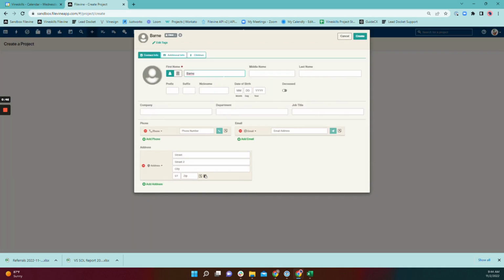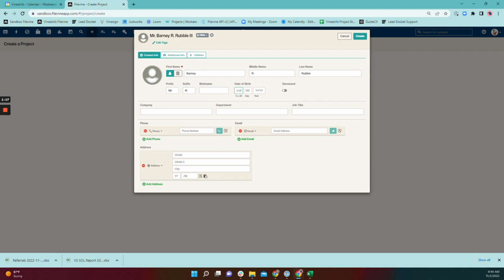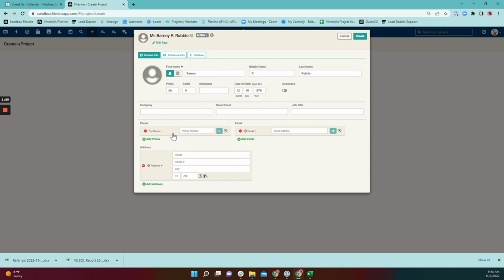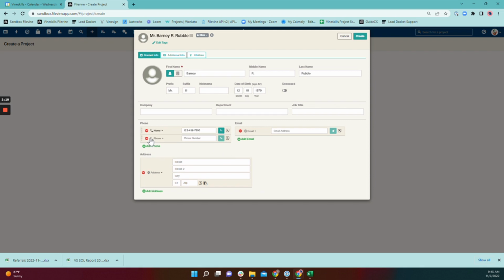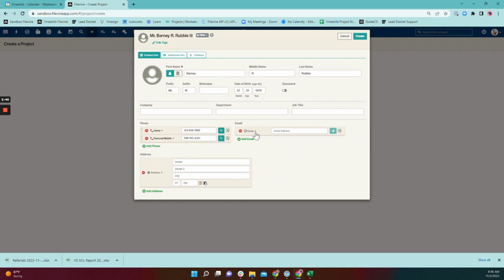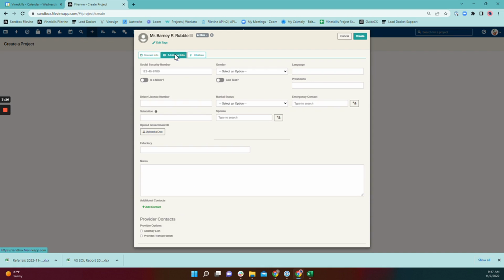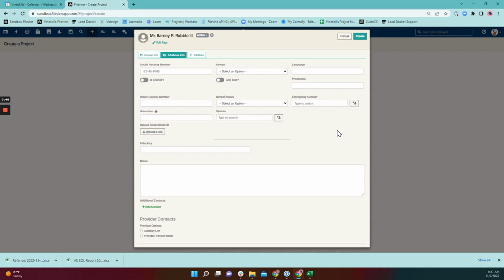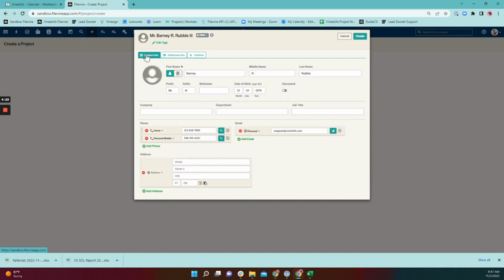Filevine Contact Card Best Practices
Maintaining accurate and up-to-date contacts in Filevine is critical, especially when it comes to client information. Optimizer Stephanie explains the best practices for filling out contact cards in Filevine.

Get help using Filevine, from customizations to training and beyond, with the expert team at Vineskills